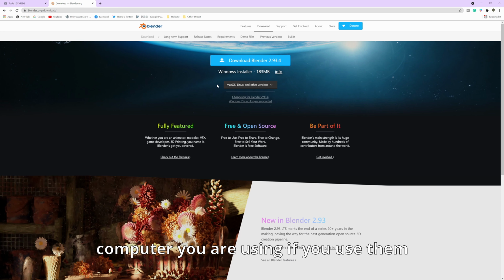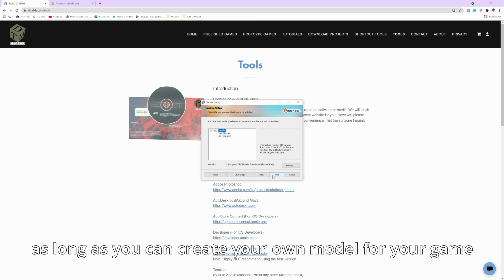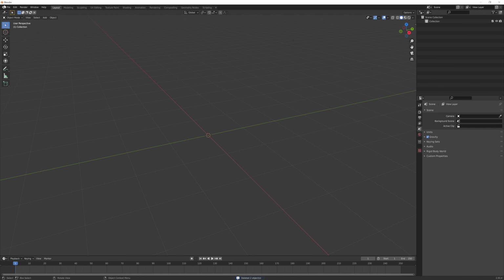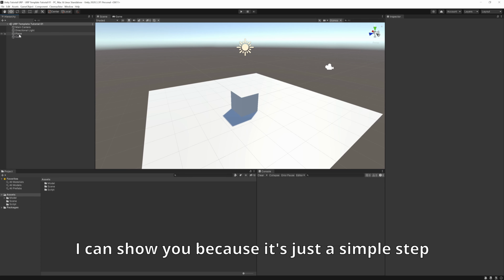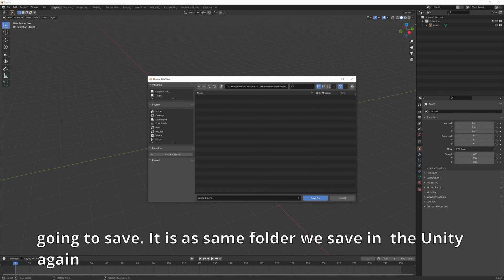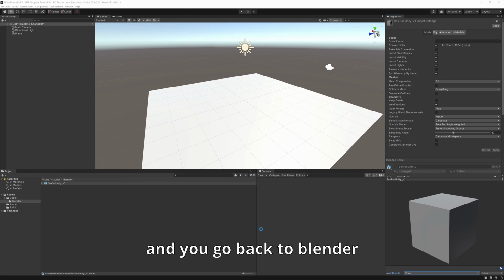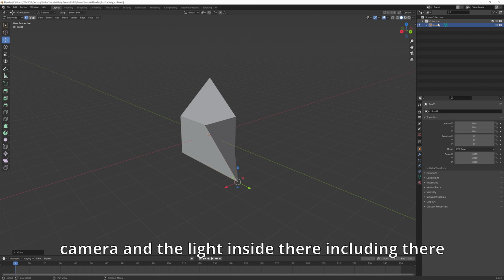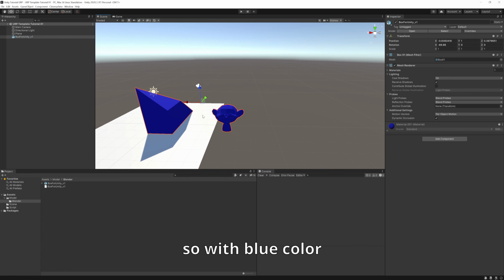Blender | Blender 2021 Tutorial | How to install Blender and set up for Unity game development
This video will show you how to install the latest version of Blender 2.93.4 LTS and set it up for Unity game development. It also shows you the simple setup to create your 3D model from Blender to Unity.

I will use Blender version 2.93.4 LTS for all my projects until further notice.

Blender | Blender 2021 Tutorial | How to install Blender and set up for Unity game development | Blender | Unity | Unity2021 | Learn Unity | DTM3DS | EP2

Cheers!

Best Regards,
DTM3DS
😻~ It is wonderful to have you here ~😻

请给我一个“赞，分享和订阅”！下一个视频见！